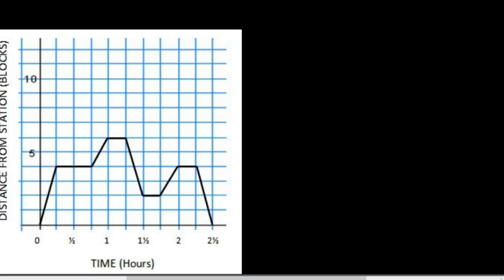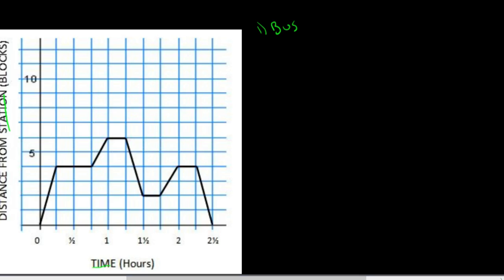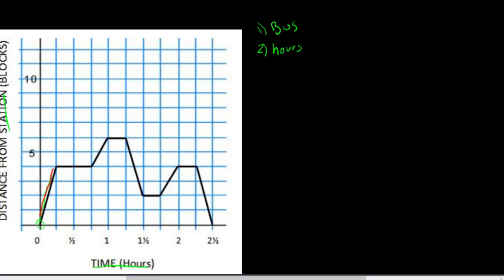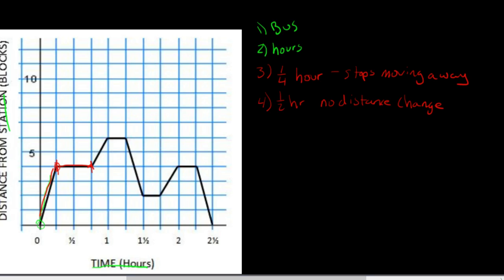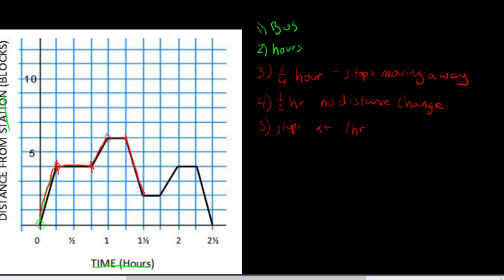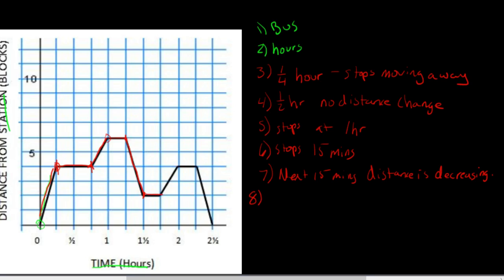Algebra 1 Study Guide 2 #7